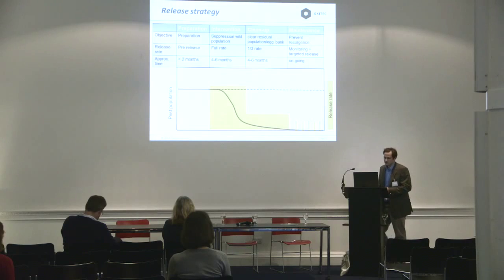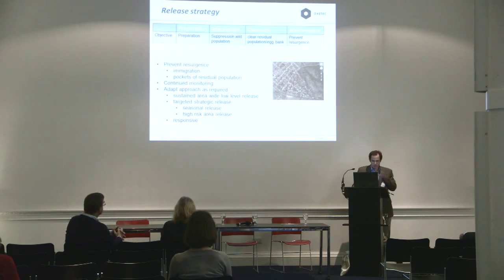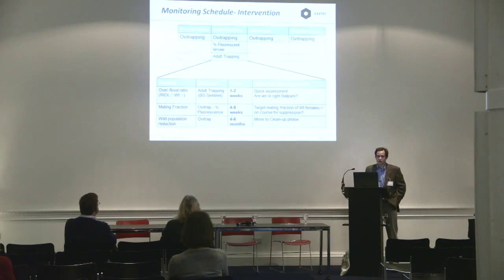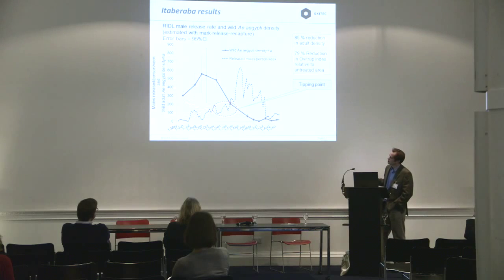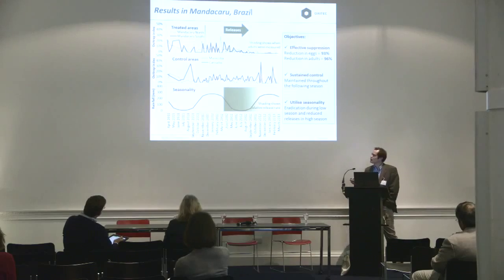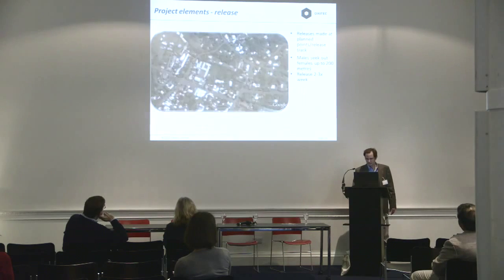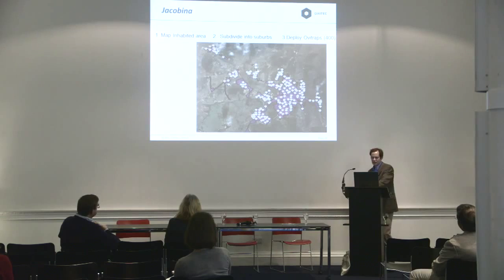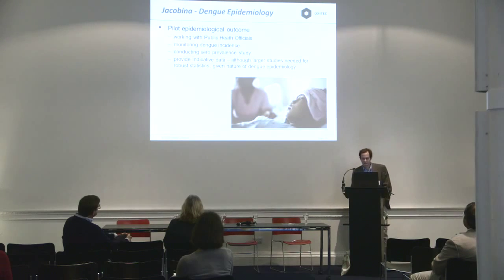Dr Andy McKemey (Oxitec)- Field Trials in Innovative Insect Control